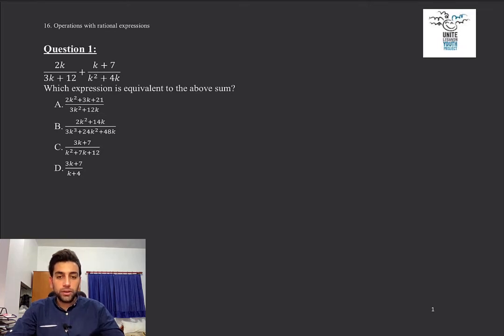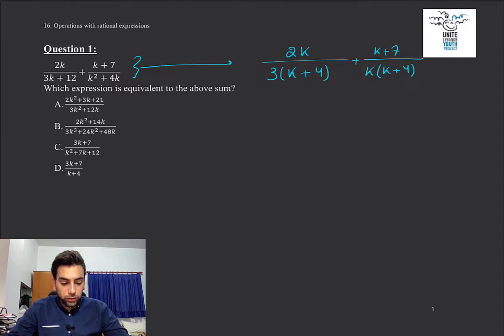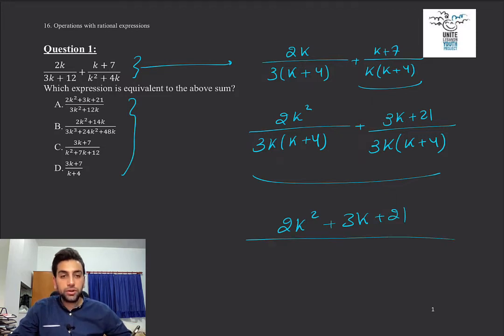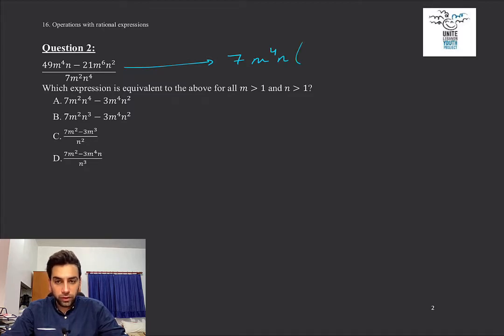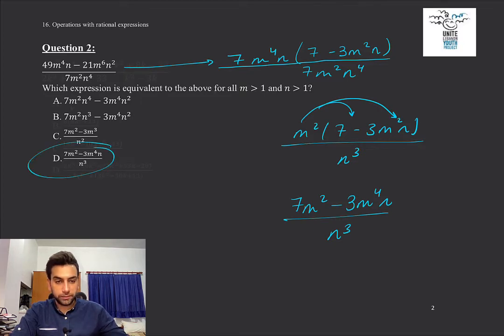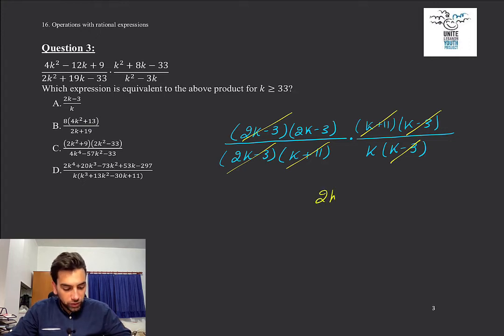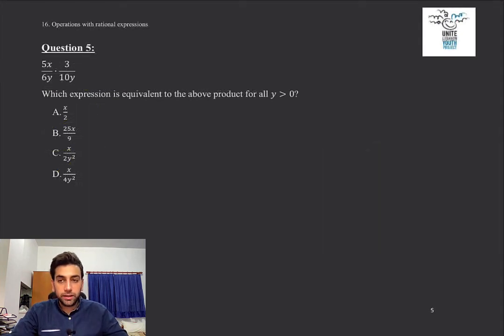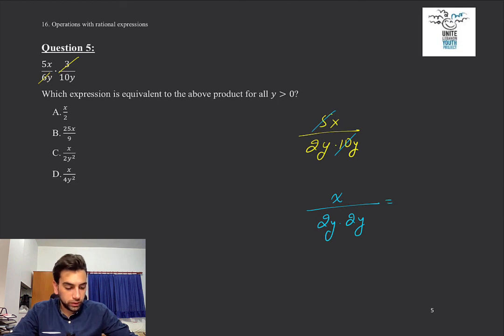Operations with rational expressions